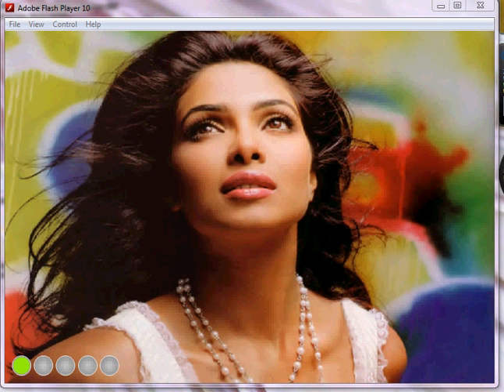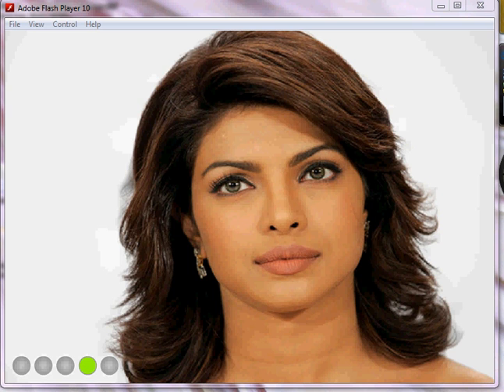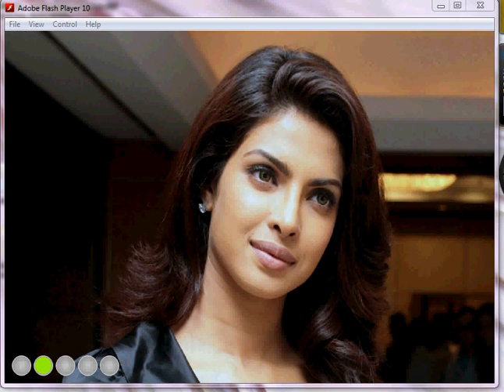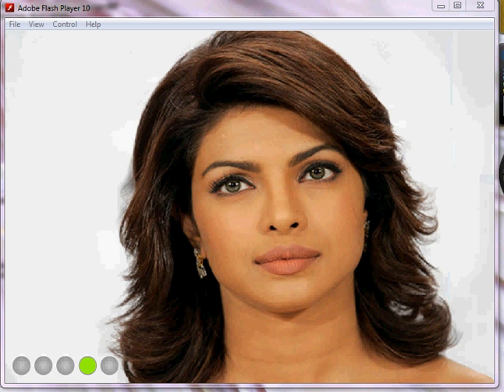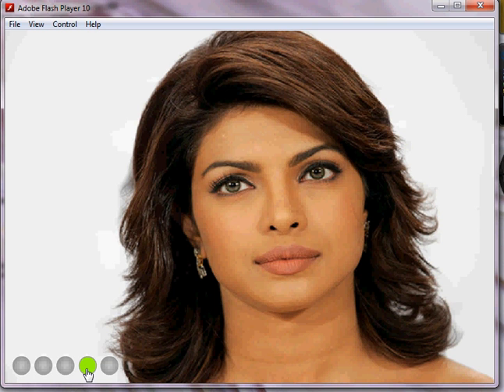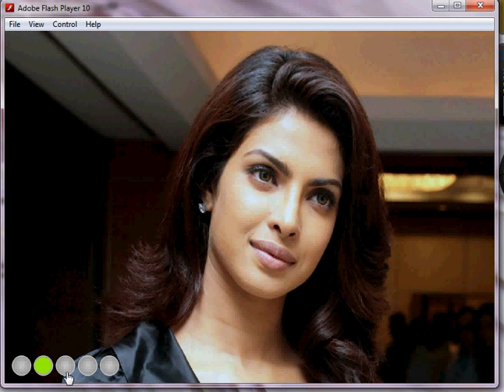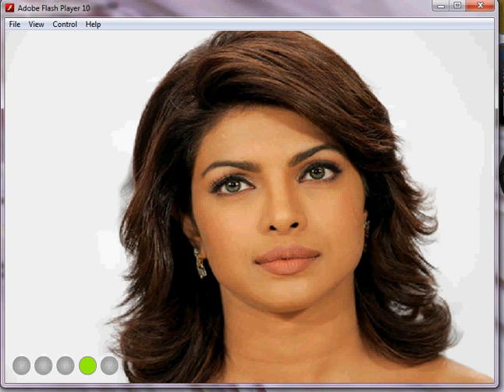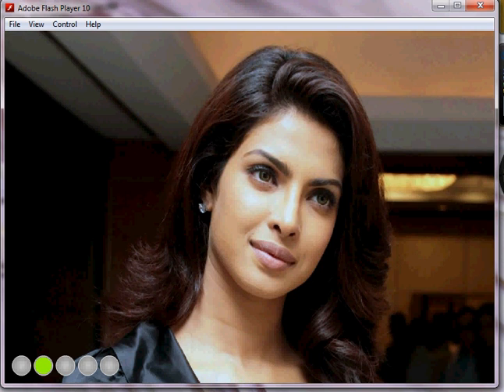How to make rotating flash banner - part1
rotating flash banner